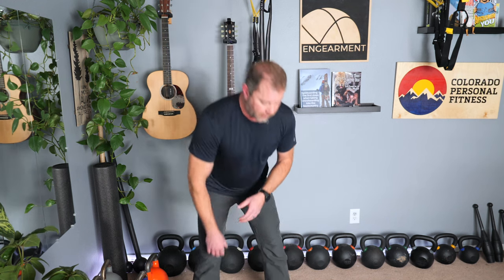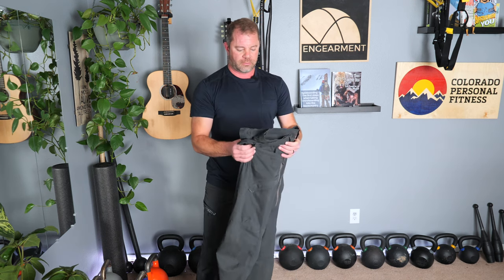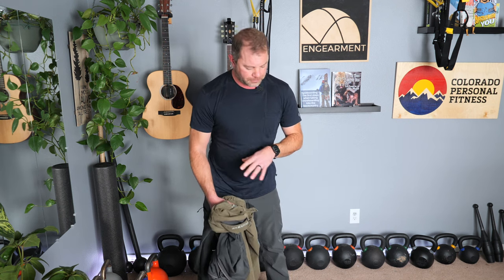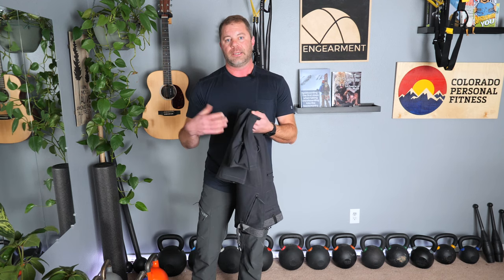KUIU Attack vs Tiburon vs Sierra vs KUHL Klash Pants - What is the best?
If you are looking for awesome softshell hiking pants - then you are in the right place! I have used (and love) each of these pants and have detailed reviews on each of them. There are a lot of good properties of each of these pants.  But one will be best for you and your needs.  I hope this video helps point you in the best direction!

0:00 Intro
1:04 KUIU Attack Pants
1:56 KUIU Tiburon Pants
4:03 KUIU Base Camp Sierra Pants
5:32 KUHL Klash Pants